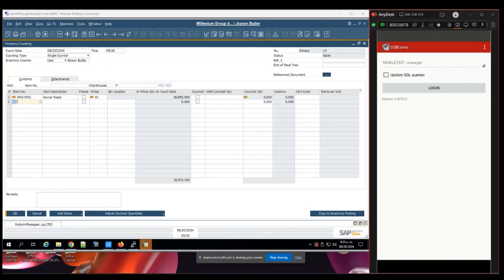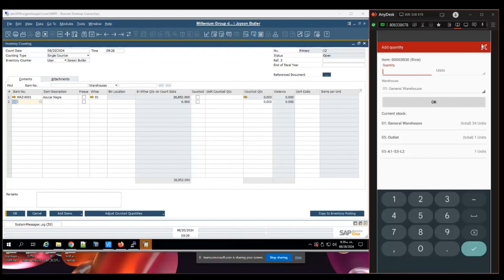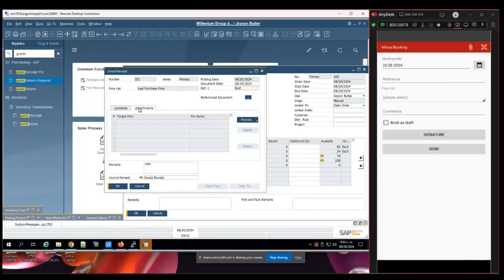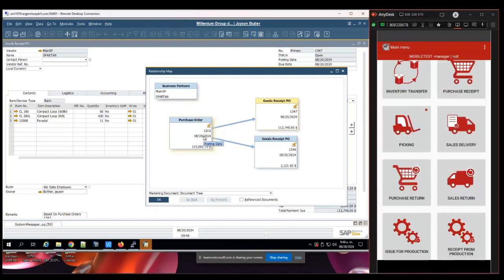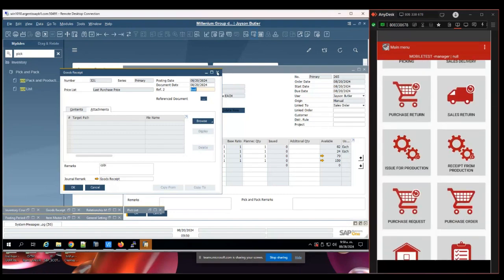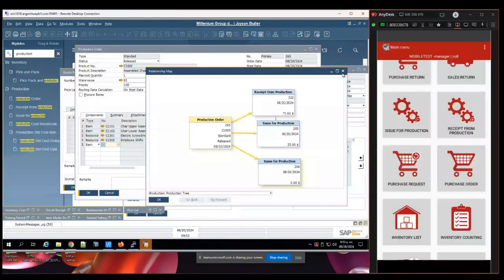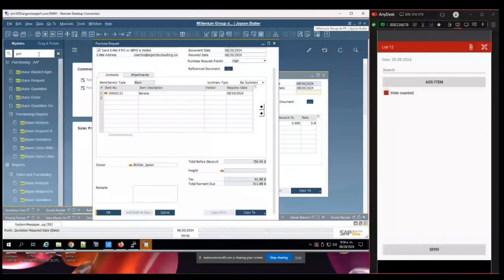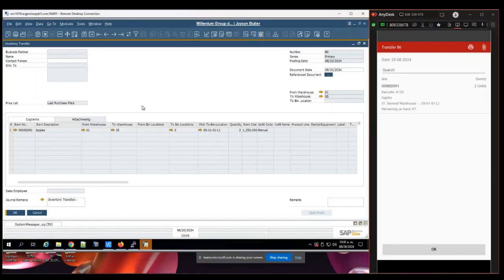COBI.wms DEMO (ENG)